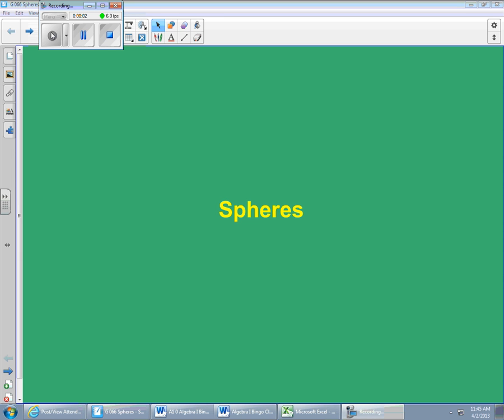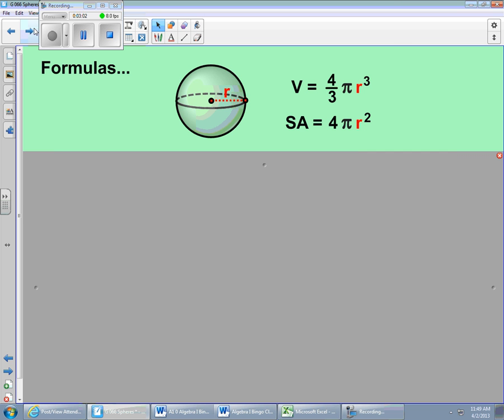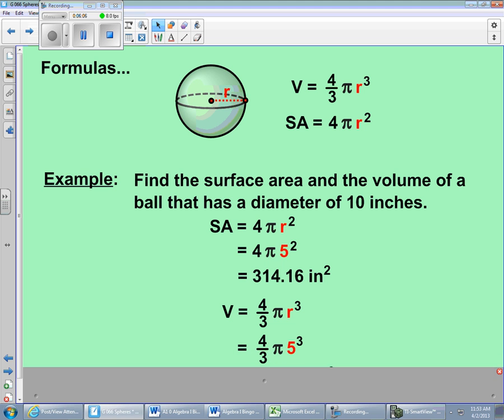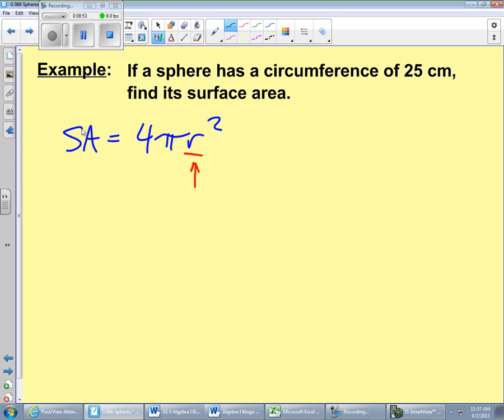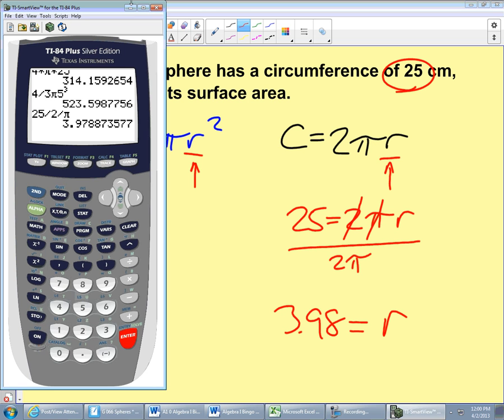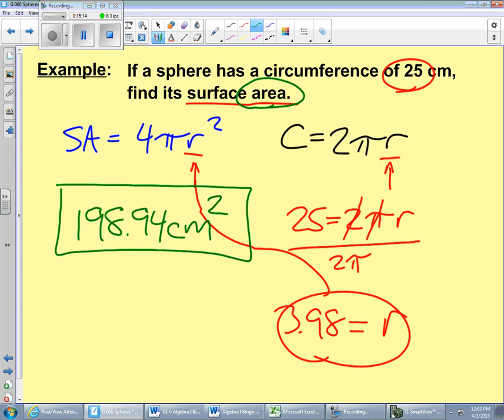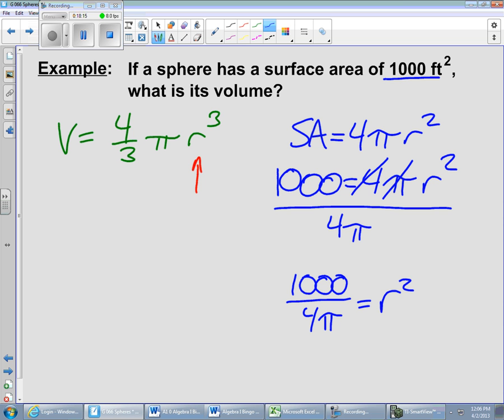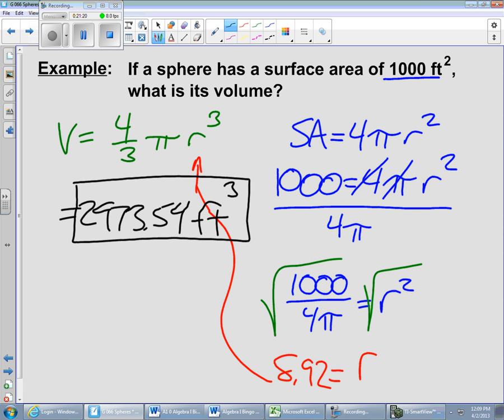4-2-13 G Spheres